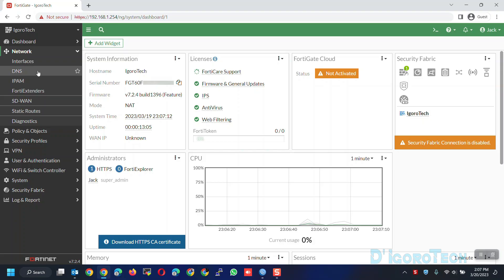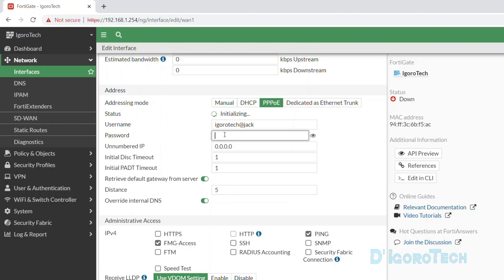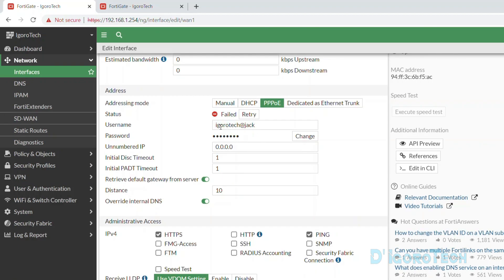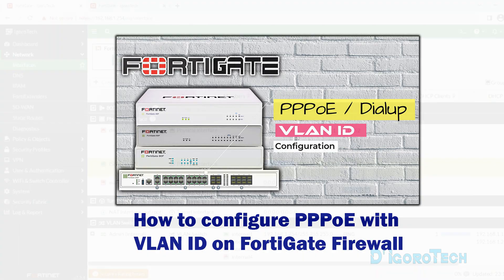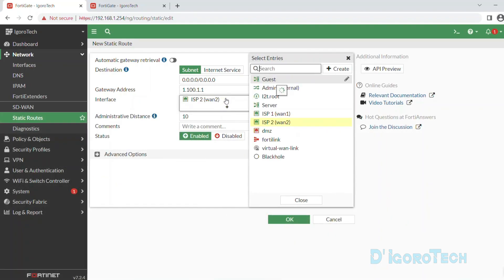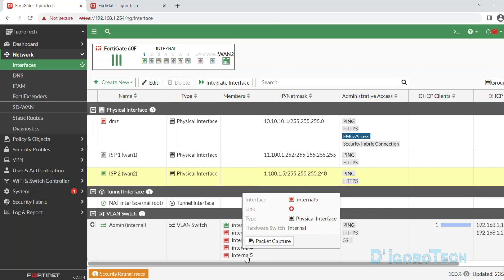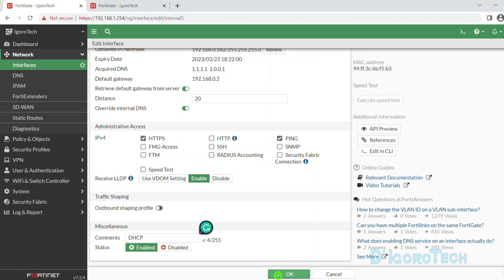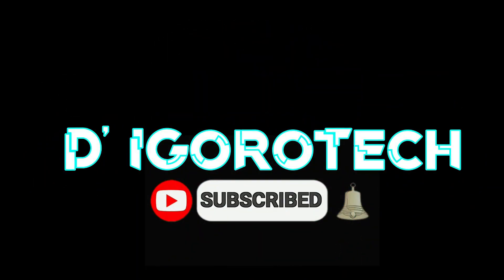How to Configure PPPoE, Fixed IP, DHCP on FortiGate Firewall - Managing WAN Interfaces (Part4)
👉 In this video, I will show you step by step on how to manage the FortiGate  Firewall WAN interfaces. How to configure PPPoE, Fixed IP and DHCP. I will also show you how to configure any interface (DMZ, FortiLink and LAN) to be our WAN or internet-facing interface.

⌚ Timestamps
Introduction: 0:00
How to configure PPPoE on fortigate firewall: 1:40
How to configure fixed IP on fortigate firewall: 6:23
How to configure dynamic WAN IP address on fortigate firewall: 10:43